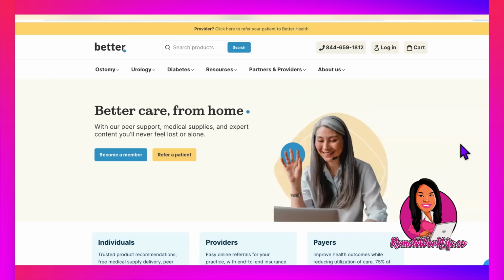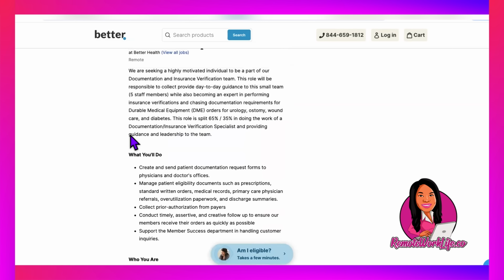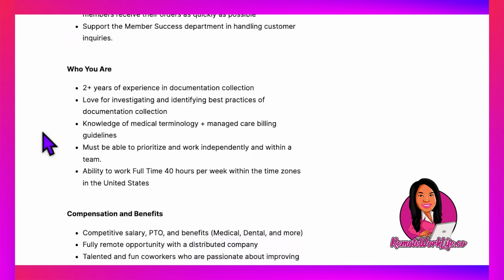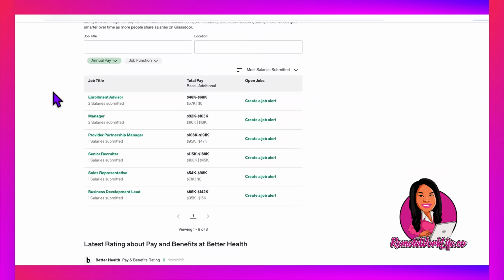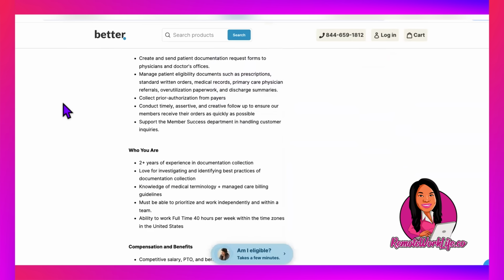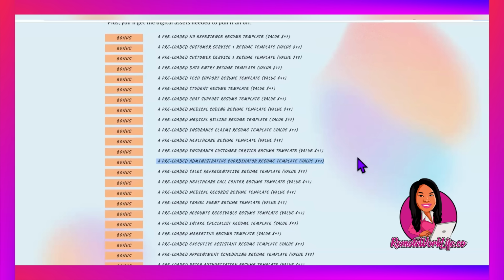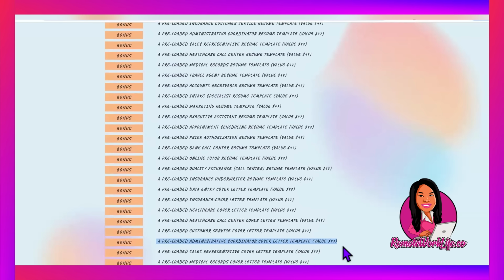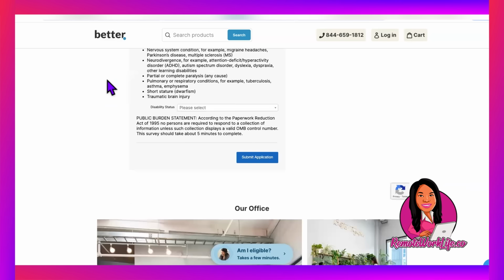No Phones, All Documentation! High-Paying Work from Home Healthcare Job Hiring!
Today's HOT lead is NO PHONES Document Specialist work from home job from Better Health! In this full-time online job, you’ll create and send patient documentation request forms to physicians and doctor's offices. Paid training and great benefits included! Available in the US. Hurry & apply ASAP!

00:00 - Intro
01:16 - Job
07:33 - **RESUME TEMPLATE**
10:48 - MEGA List of WFH Jobs
11:30 - Budget-Friendly WFH Computers
12:10 - $1 Resume Software Trial

💻 *ONLINE JOB LEAD*

○ The Ultimate Guide To Finding The Best Data Entry Jobs From Home - Up To $32 Per Hour (2023)

○ 3 Red Flags In An Online Job Scam - Signs of a FAKE Job (Don't Ignore These Or You'll Get Scammed!)